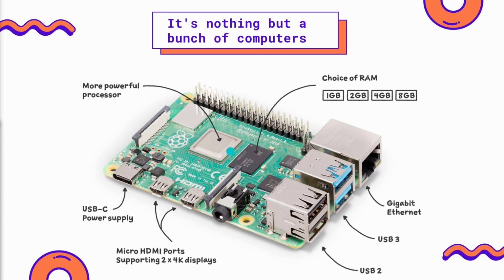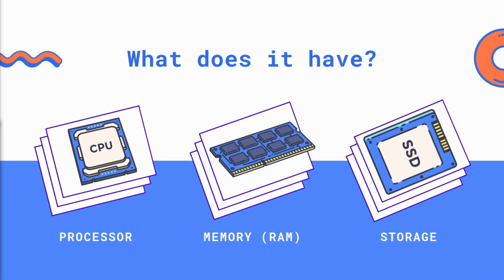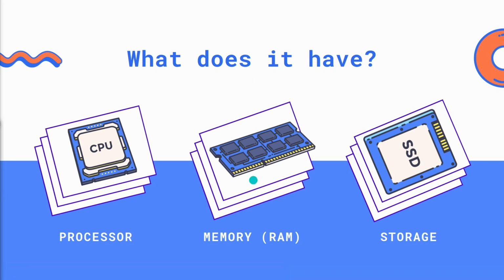Explain Cloud Like I'm 5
You might have heard about the Internet.
Heck, you're using that to watch my YouTube video.

You might even be interested in knowing about the Cloud.
I'd tell you ...
But first,

You need to know the basics.
We're starting now, with:

- Aren't clouds just, clouds?
- What are server racks or wires?
- Hard disks, RAMs and CPUs in cloud
- Raspberry Pi in a server farm
- Gigabit Ethernets
- Processors
- 24 / 7 access
- Biggest cloud providers
- Local vs global computers

There is no place like localhost:3000

Are you seeing this?
Comment 'LOCALHOST' below for your attendance check!